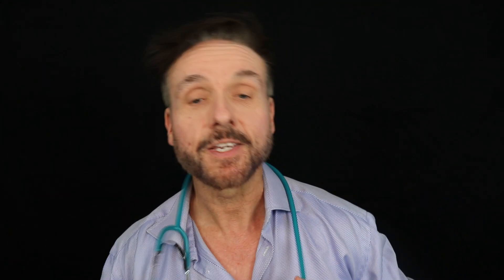ASMR Doctor || Lofi Chest Exam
Hey everyone! Tonight it's an ASMR Doctor Lofi Chest Exam (Lofi bc I still haven't worked out how to do green screen yet, haha).

Tell me what you wanna see in future videos, and how I can improve!